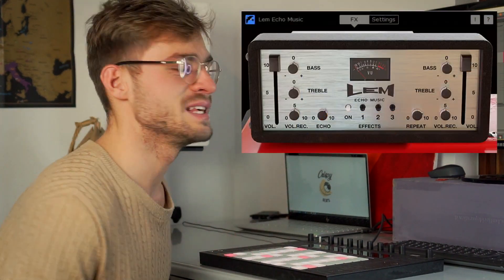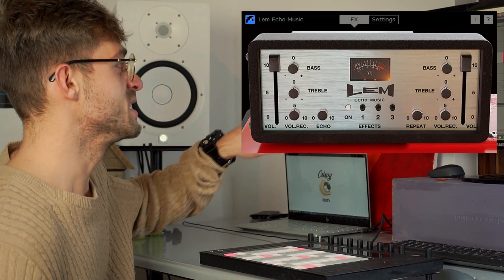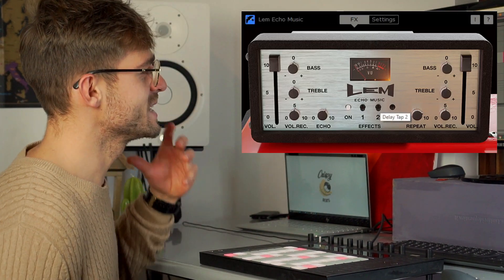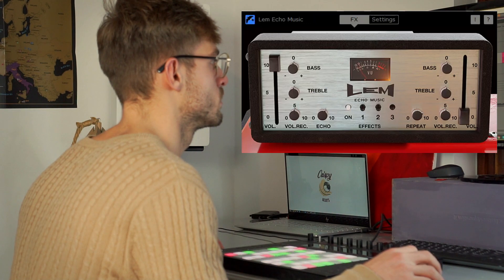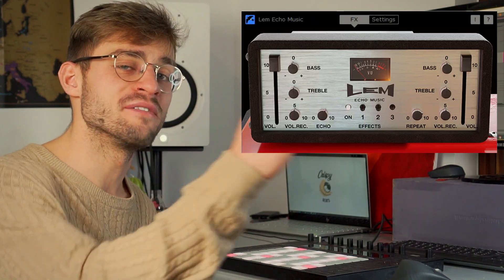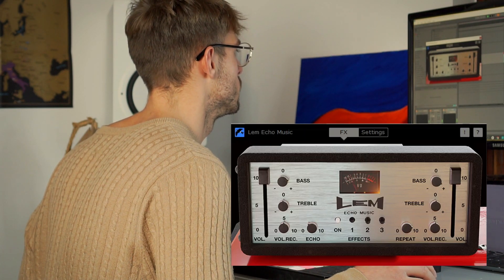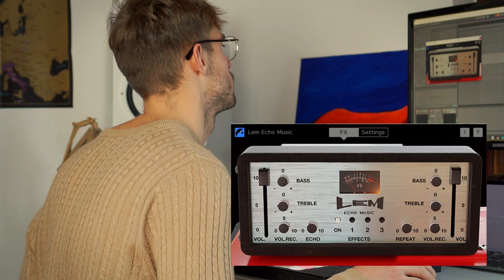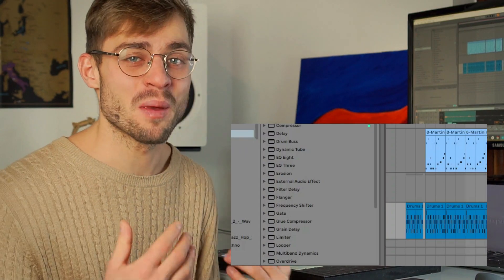The Best Tape Delay Plug-In??!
What's up! Thank you for checking out my new video!

In this one I go over my favourite delay plug-In for achieving an organic, lo-fi, tape delay effect - The Martinic LEM Echo Delay Plug-In. This plug-in is perfect for adding warmth, character and ambience to your melodies, especially for those lo-fi beats!

I drop videos about lofi beats and music every week!

Grab snacks, sit back and enjoy the music..

0:00 Intro
1:45 Checking out the plug-In
4:23 Making a beat!
5:35 Outro

Audio Interface:

Push 2:

Midi Keyboard: